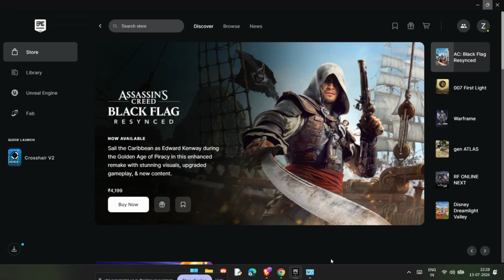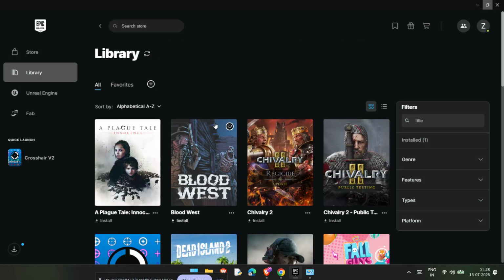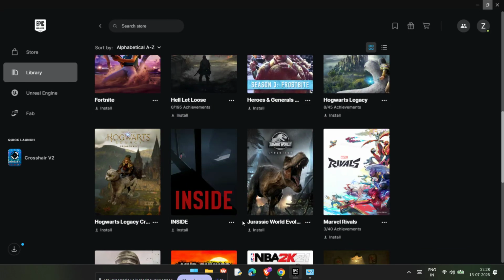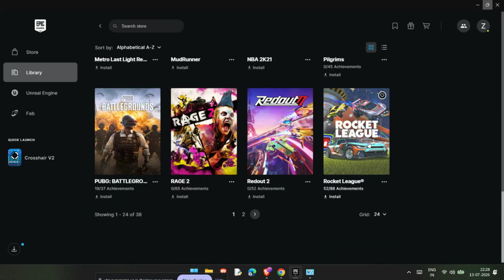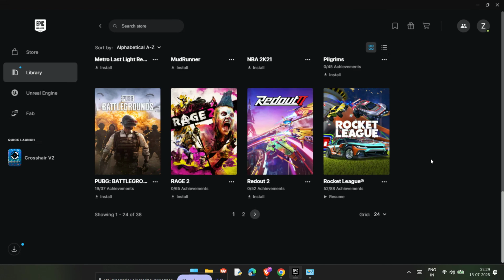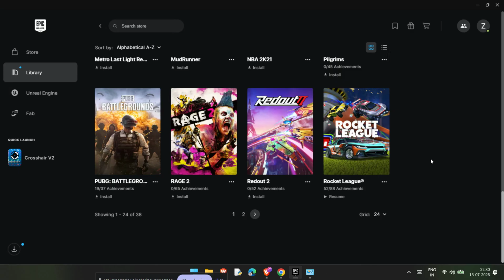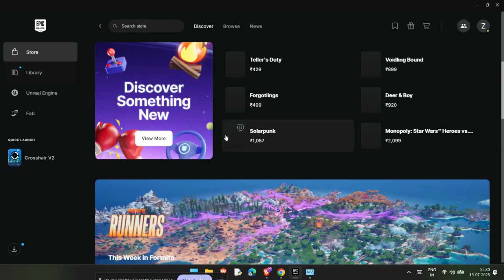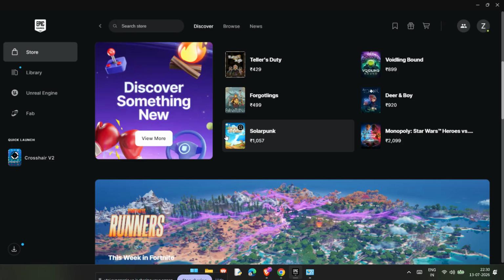How To Install Epic Games Online Services (Step By Step Guide)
Learn how to install Epic Games Online Services by using the Epic Games Launcher to trigger the EOS download automatically. This quick guide shows the easiest way to repair missing dependency issues and get back to gaming faster.

🕚Timestamps:
0:00 Intro
0:18 Open Epic Games Launcher
0:35 Go To Your Library
0:50 Start A Free Game Download
1:12 Let Epic Online Services Install
1:40 Restart And Test The Fix
2:05 Outro

✍️What You'll Learn In This Video:
• How To Install Epic Games Online Services Through Epic Games Launcher
• How To Trigger The EOS Download Using A Free Multiplayer Game
• How To Let The Launcher Detect Missing Dependencies Automatically
• How To Restart Epic Games Launcher After Installation
• How To Test If Epic Online Services Was Installed Correctly

💡Pro Tips:
• Use a free multiplayer title like Fall Guys or Rocket League to trigger the dependency check.
• Let the launcher finish downloading before canceling anything.
• Restart the launcher or your PC if EOS does not register right away.
• If a game still errors, verify the installation and try the process again.

EpicGames, EpicGamesLauncher, EpicOnlineServices, EOS, how to install epic games online services, epic online services install, install eos, epic games launcher, fall guys download, rocket league download, pc gaming fix, launcher dependency fix, game setup fix, epic games tutorial